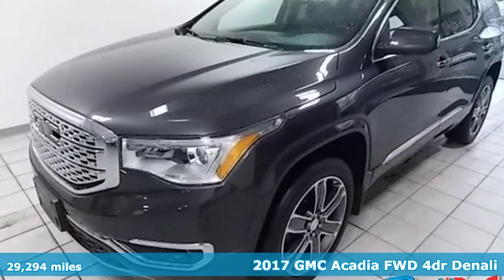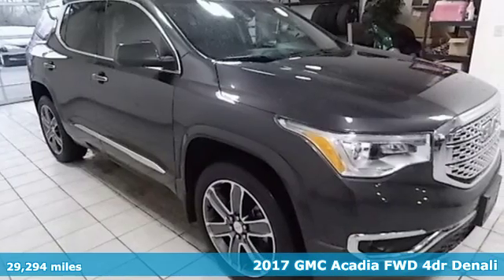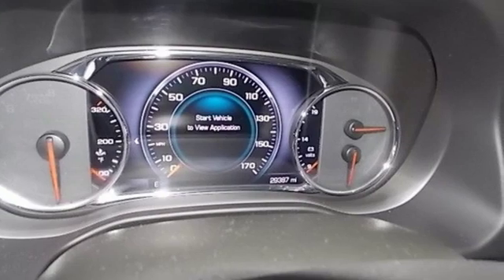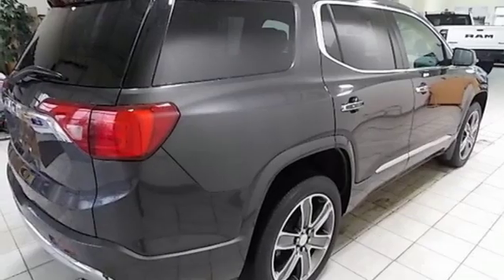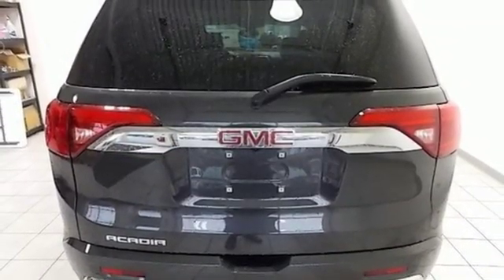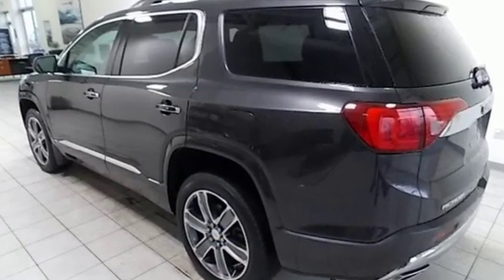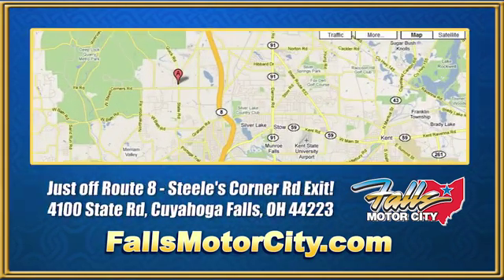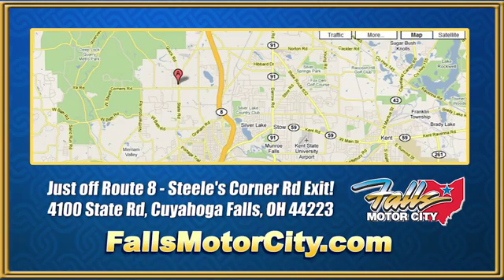2017 GMC Acadia Cuyahoga Falls, OH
Year: 2017
Make: GMC
Model: Acadia
Trim: FWD 4dr Denali
Engine: 3.6L V6 SIDI DOHC VVT
Transmission: 6-Speed Automatic
Color: Iridium Metallic
Interior: jet black
Mileage: 29294
Stock #: C19066A
VIN: 1GKKNPLS3HZ147148
- This 2017 GMC Acadia 4dr FWD 4dr Denali features a 3.6L V6 SIDI DOHC VVT 6cyl Gasoline engine. It is equipped with a 6 Speed Automatic transmission. The vehicle is Iridium Metallic with a jet black Leather interior. It is offered As-Is, extended warranty is available. -

Address:
4100 State Rd